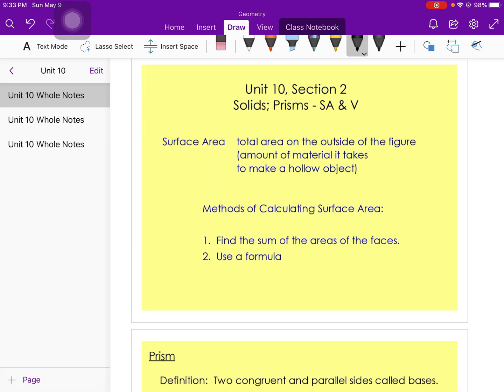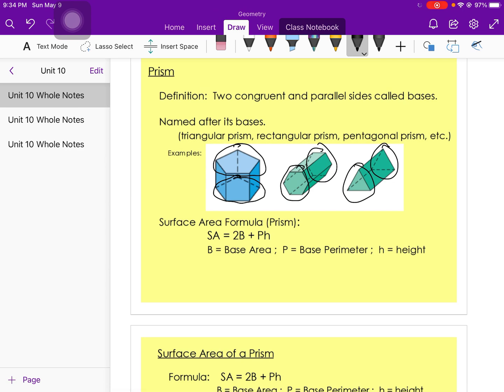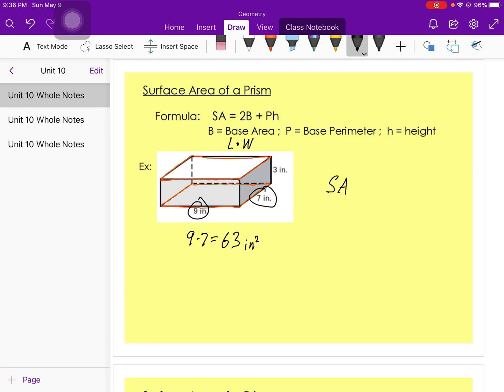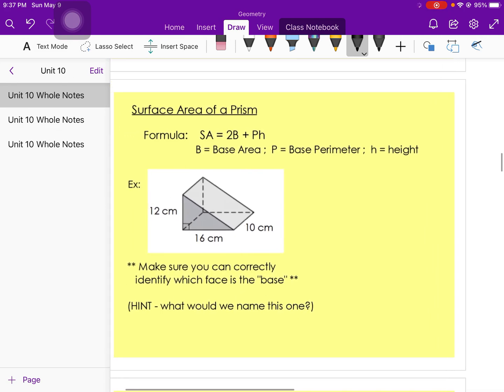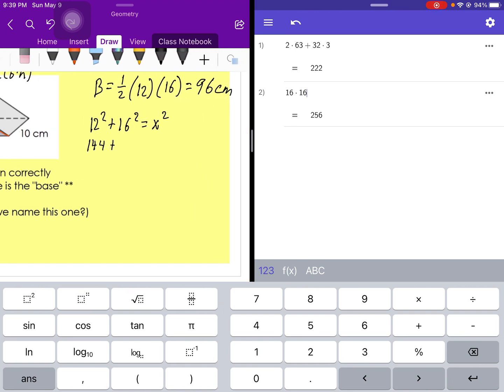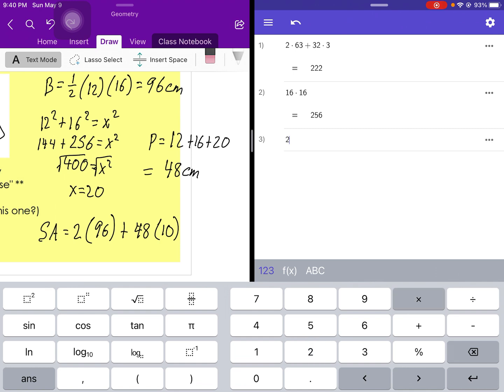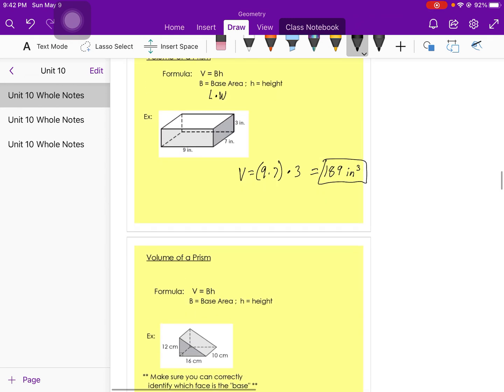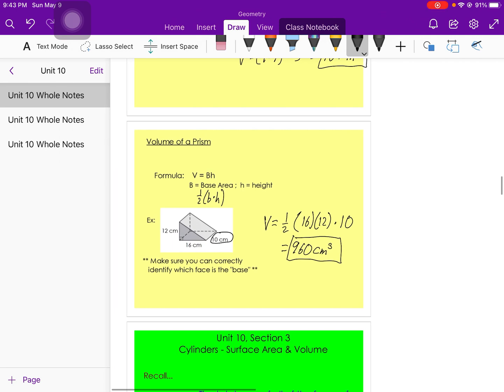Unit 10 Section 2 Surface Area and Volume of Prisms